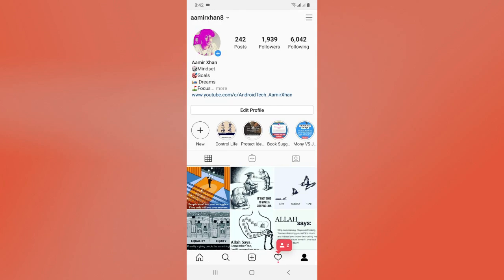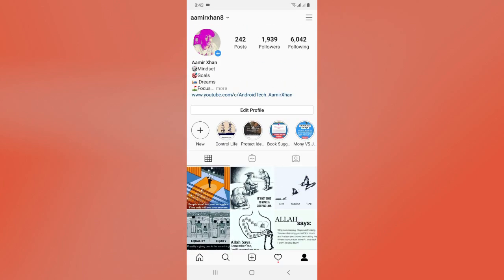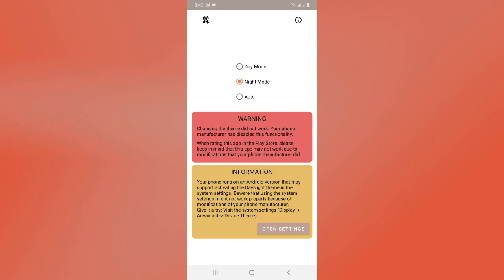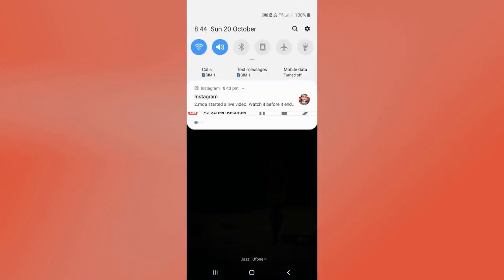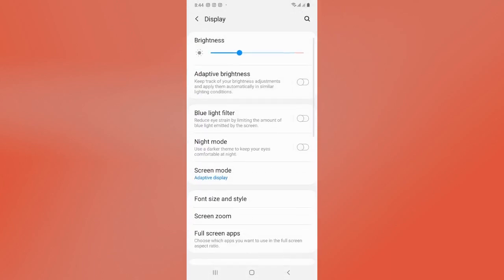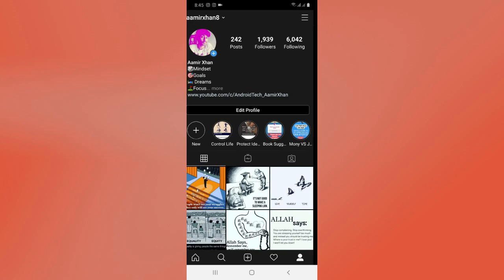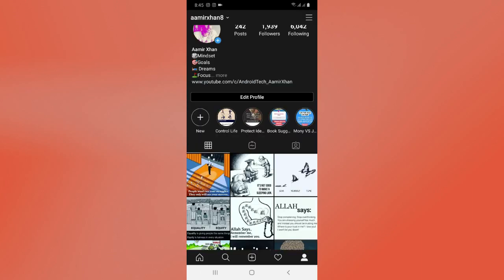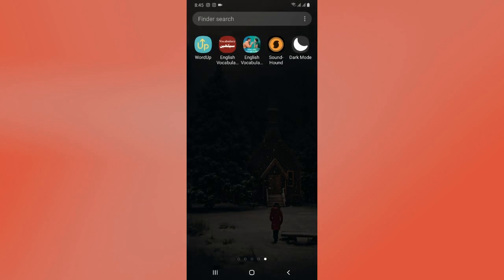How To Make Instagram Black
In this Video I want to show you How To Make Instagram Black